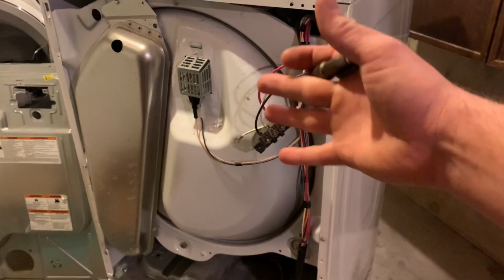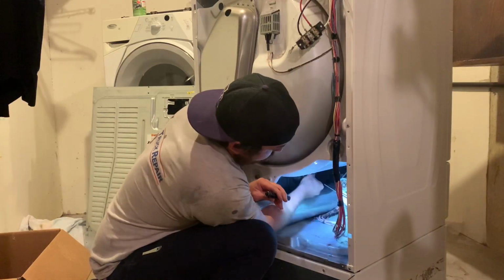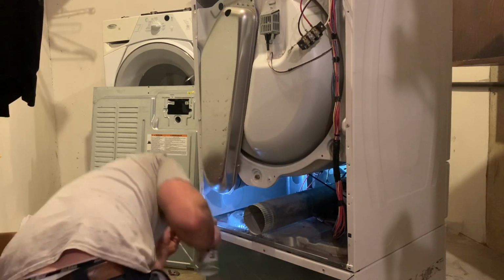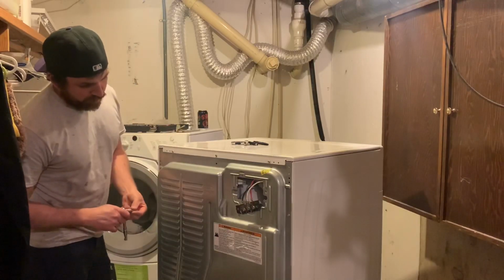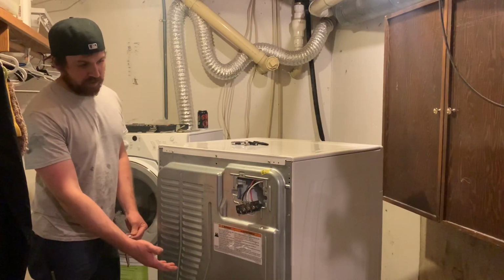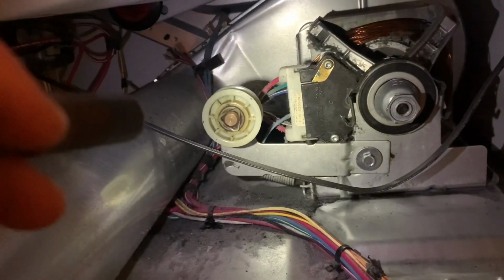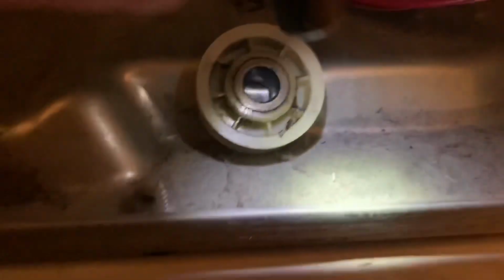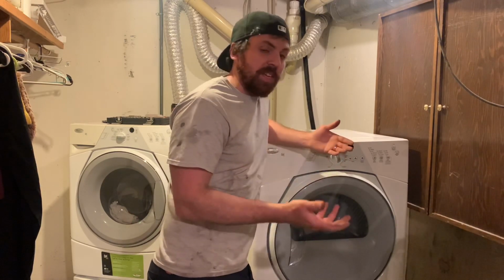Fixing A Squeaky Dryer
If you want something done right do it yourself. And if it’s not done right, at least you did it yourself.